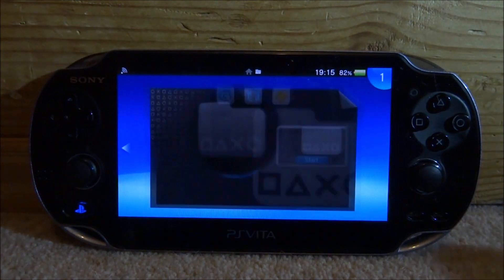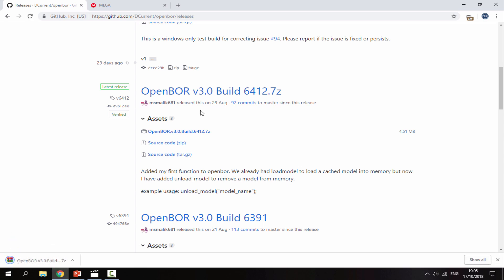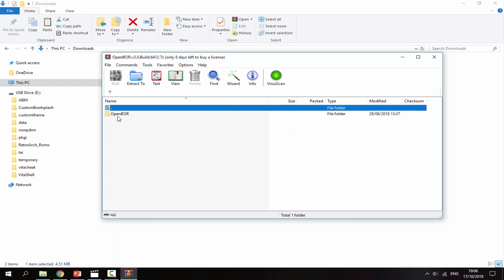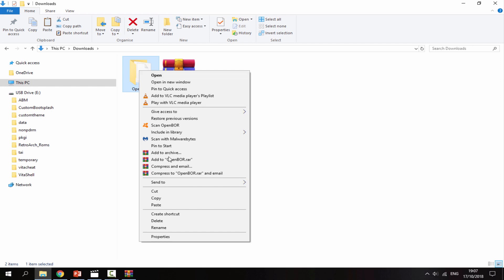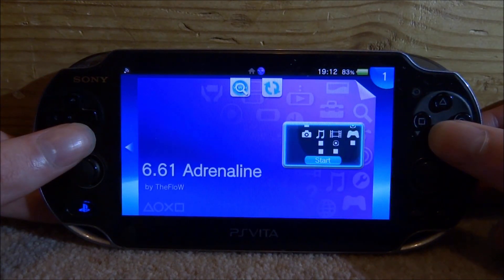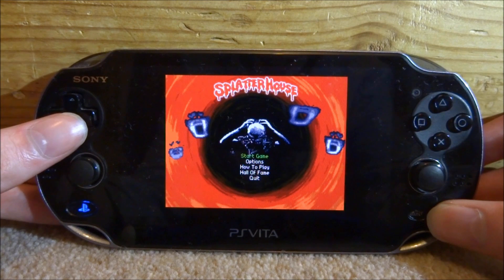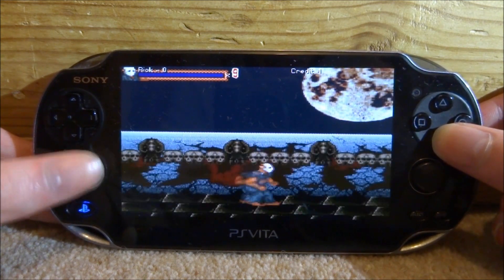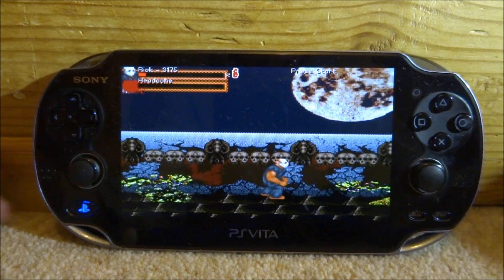PS Vita How To Setup OpenBOR Arcade Emulator! (Adrenaline)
In this tutorial, I’ll show you guys how to install the OpenBOR Arcade Emulator onto your PS Vita.